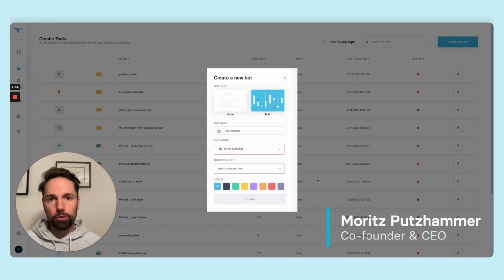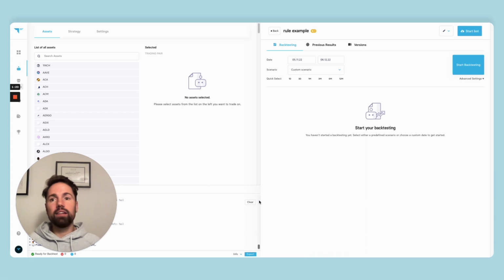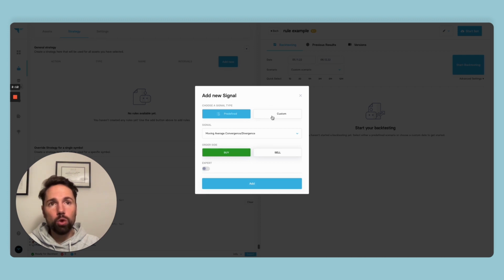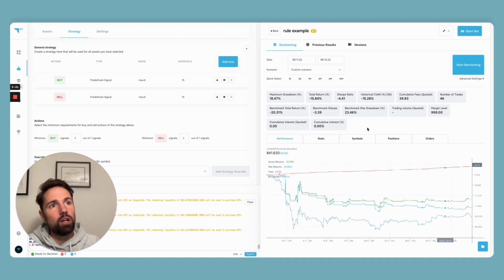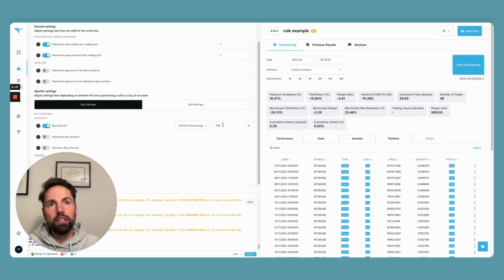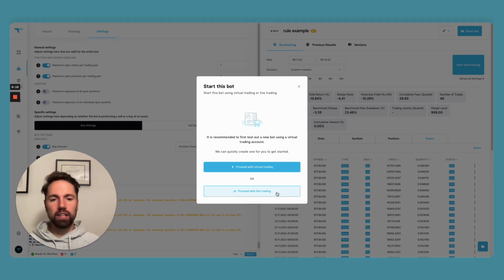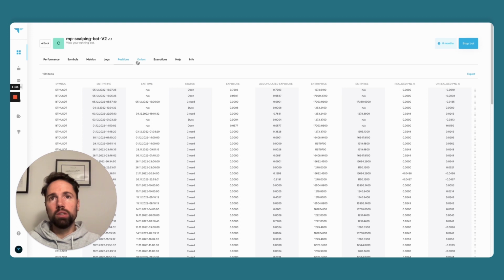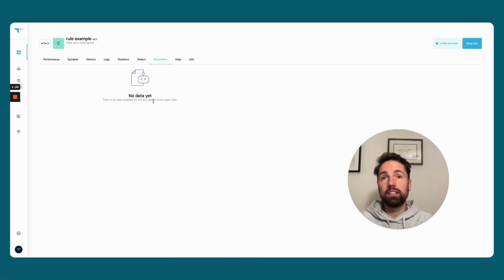Get to Know Trality: Rule Builder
This is a quick walk-through of our state-of-the-art Rule Builder.

The Trality Rule Builder is a simple yet sophisticated graphic interface that allows anyone to build and automate trading algorithms by dragging and dropping technical indicators and pre-defined strategies.

Once you’re finished building a bot with the Rule Builder, Trality’s powerful and high-speed backtesting feature will allow you to validate your trading theories in a flash. Then you can simply start your automated live-trading on a constantly growing list of supported exchanges.

Useful Links and Time Codes:
0:00 - Intro
0:30 - Trality Code Editor
0:33 - Trality Rule Builder
0:47 - Setting up your Rule Bot
1:27 - Defining your Strategy
2:58 - Backtesting your Strategy
5:04 - Trality Docs
5:14 - Trality Discord
5:32 - Deploying your Bot
6:26 - Your Dashboard
7:17 - Deploying your Bot for Live Trading

About Us:
Trality is a trading bot platform designed for traders who want the greatest flexibility and advanced tools when creating automated trading bots. Founded in Vienna in 2019, the platform attracts the smartest bot creators by consistently working on functionalities that allow them to create sophisticated and successful bots easily.